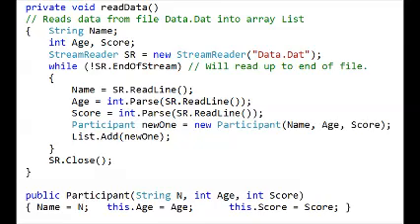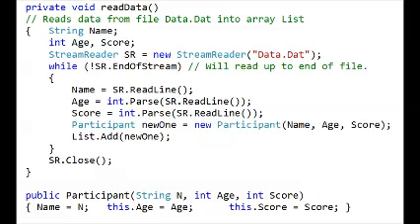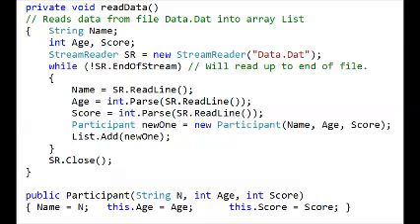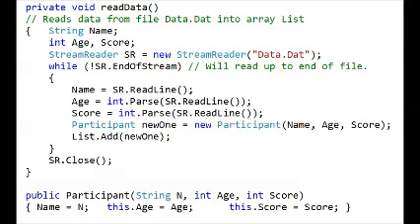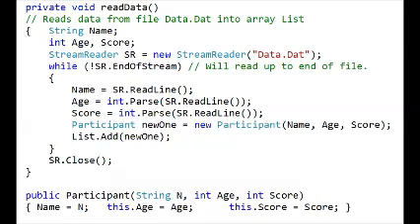WRAV102 Video 1 12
Reading Data from a Text File using ReadData